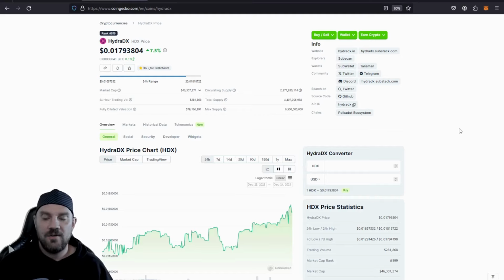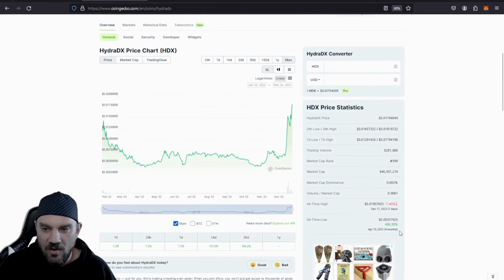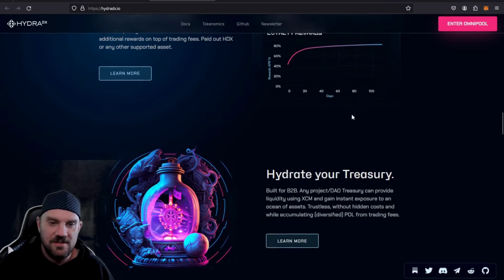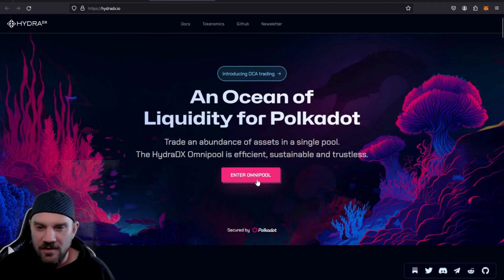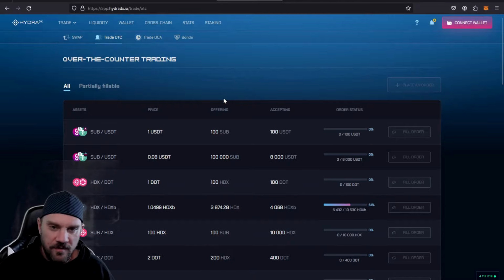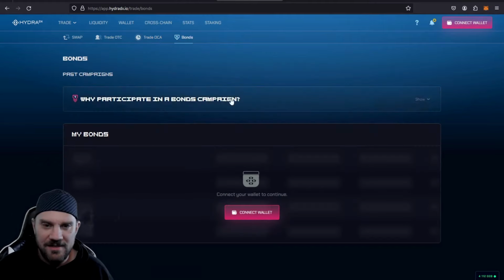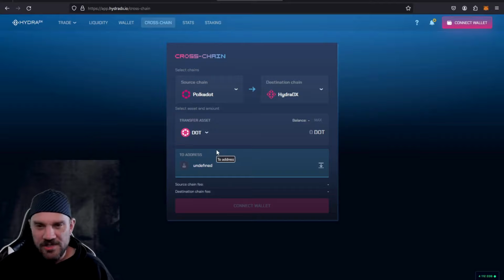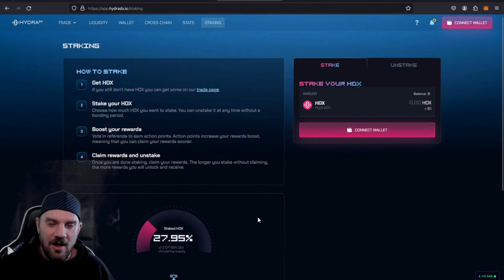My Next 100x Altcoin - HDX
Explore the potential of my next 100x investment, HydraDX (HDX), as I cover the reasons behind its promising trajectory and share insightful perspectives on why this project stands out as a compelling opportunity in the crypto space.

🎓 Learn more about Blockchain Technology in my Introduction to Cryptocurrency Masterclass

🤑 Get the Bull Run Blueprint, Bit-Rush's Exclusive Coin Picks for an Instant Portfolio

HydraDX is built as a parachain – specialized blockchain in the Polkadot network. It is benefiting from shared security, speed and flexibility of the Substrate framework while remaining optimized for a single purpose: enabling fluid programmable value exchange.

💸 Tips Appreciated!!!
ETH - 0x4f6Cb155B513c6b917Beab345a01be235a2DB28E

Time Stamps

0:00 Start
0:28 Intro
0:41 Components of a 100x Potential Coin
1:34 Overview of HDX Price, Market Cap & Chart
2:57 HydraDx Utility Overview
3:29 Crypto Master 101 Course
3:53 Single Sided Liquidity & More Features
5:30 HDX Roadmap
6:49 Omni Pool and HDX dApp
11:32 Cross Chain Swaps
13:08 Staking HDX
14:52 Outro